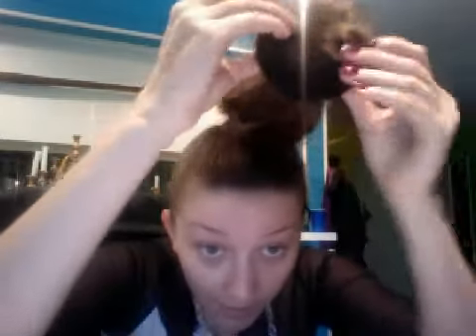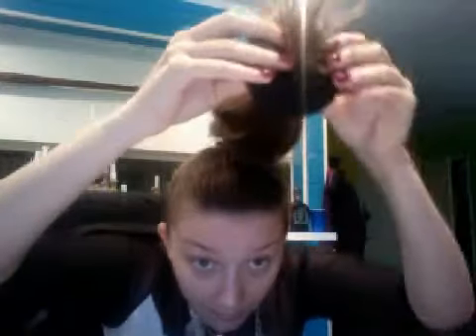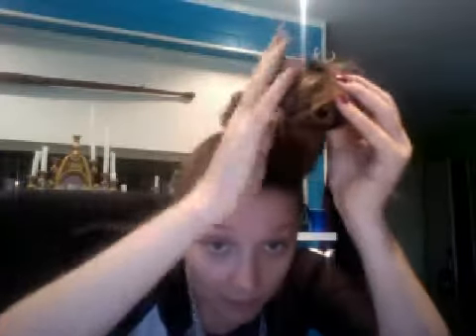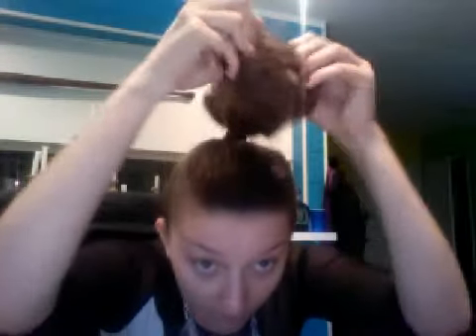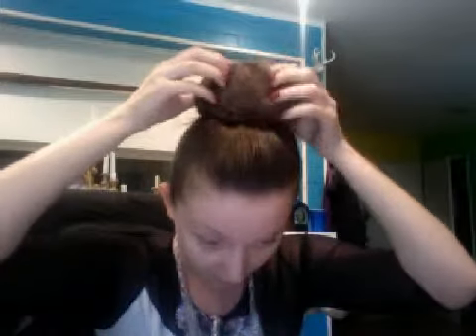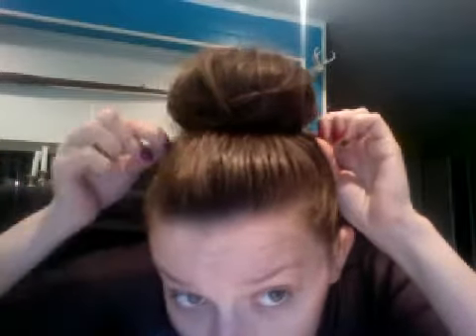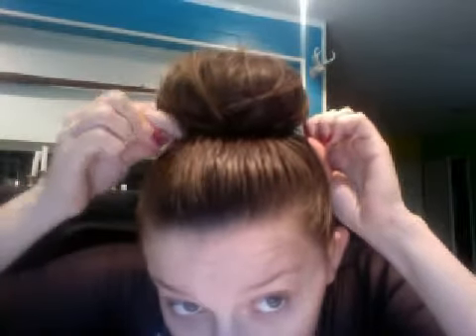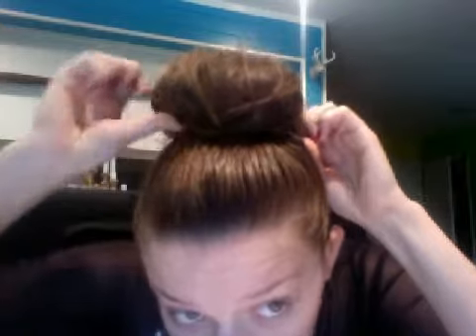How To Look Like You Have More Hair - Hair Donut- Cutest Hair Style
Here it is a way to get fuller looking hair with no extensions just a hair donut, a couple pins and 2 minutes of your time.
You can get a hair donut at a beauty store or on ebay for less than $2